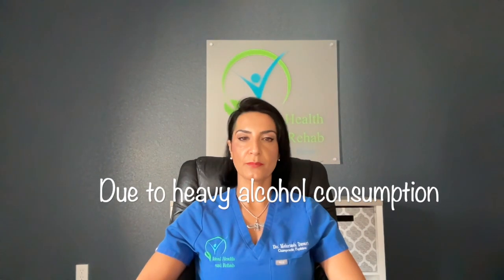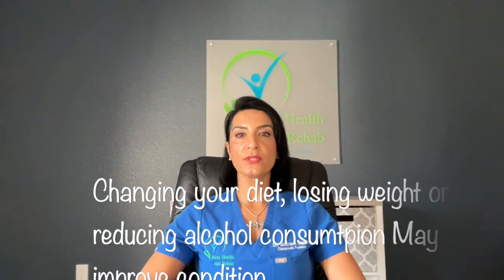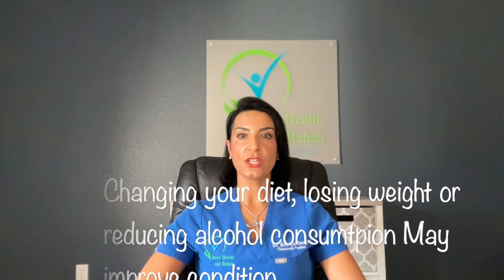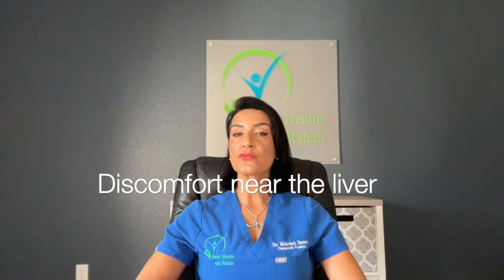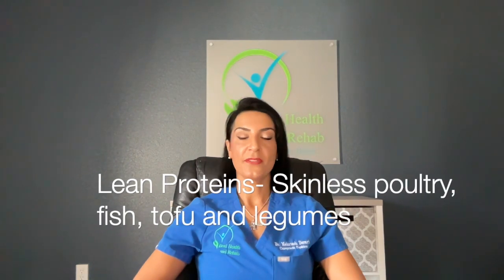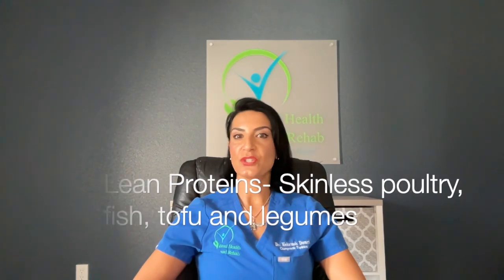Fatty Liver ~Signs, Symptoms and How To Improve It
If you're looking to support your liver’s natural detoxification process, focus on foods that promote liver function and help flush out toxins. Here are some of the best liver-detoxifying foods:

1. Cruciferous Vegetables
Examples: Broccoli, Brussels sprouts, cauliflower, kale
Why? Rich in antioxidants and sulfur compounds that support liver enzyme production and detoxification.
2. Leafy Greens
Examples: Spinach, arugula, dandelion greens
Why? High in chlorophyll, which helps neutralize toxins and heavy metals.
3. Garlic & Onions
Why? Contain sulfur compounds and allicin, which aid liver detox and boost glutathione production.
4. Turmeric
Why? Contains curcumin, which reduces inflammation and supports bile production.
5. Beets
Why? Rich in betalains and nitrates that support liver function and bile flow.
6. Citrus Fruits
Examples: Lemon, lime, oranges, grapefruit
Why? High in vitamin C and antioxidants that help flush out toxins.
7. Green Tea
Why? Contains catechins, which support liver function and detoxification.
8. Walnuts
Why? High in omega-3s and glutathione, which help cleanse the liver of toxins.
9. Avocados
Why? Rich in healthy fats and compounds that help repair liver cells.
10. Fermented Foods
Examples: Kimchi, sauerkraut, kefir, miso
Why? Improve gut health, which reduces liver workload.
11. Olive Oil & Flaxseed Oil
Why? Provide healthy fats that help absorb fat-soluble toxins for elimination.
12. Water
Why? Essential for flushing out toxins and keeping the liver hydrated.
Would you like any specific meal or juice recommendations based on these foods?

What are the signs and symptoms of fatty liver?
Fatty liver disease often presents with few or no symptoms, especially in its early stages. When symptoms do occur, they can be subtle and might include:

Fatigue: A persistent feeling of tiredness or low energy.
Discomfort in the Upper Right Abdomen: A vague pain or discomfort in the area where the liver is located.
Weight Changes: Some individuals may experience unexplained weight loss or have difficulty managing their weight.
Loss of Appetite: A decrease in appetite can sometimes accompany the condition.
In more advanced stages, such as when fatty liver progresses to nonalcoholic steatohepatitis (NASH) or cirrhosis, additional signs may include:

Enlarged Liver: Often discovered during a physical examination.
Jaundice: Yellowing of the skin or eyes, which indicates more significant liver dysfunction.
Swelling: Fluid retention can lead to swelling in the abdomen (ascites) or in the legs and ankles.
Itching: Persistent itchiness can also be a sign of worsening liver function.
Since many early symptoms can be mild or non-specific, regular medical check-ups are important—especially if you have risk factors like obesity, type 2 diabetes, or high cholesterol—to monitor liver health.